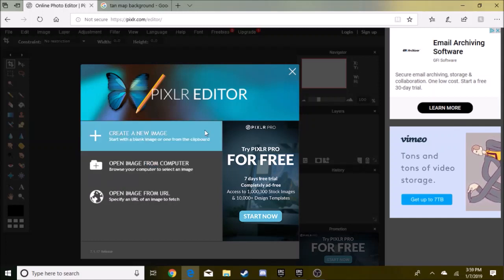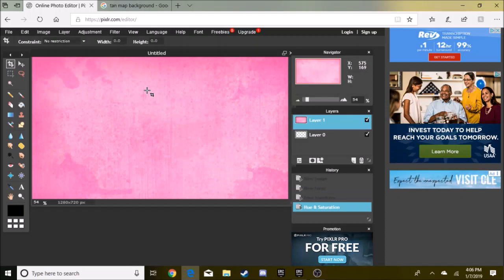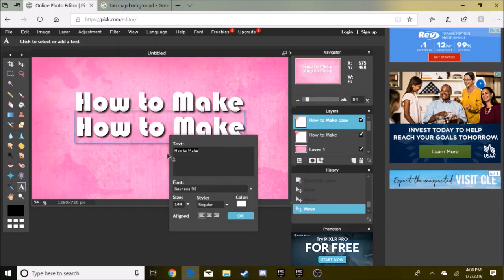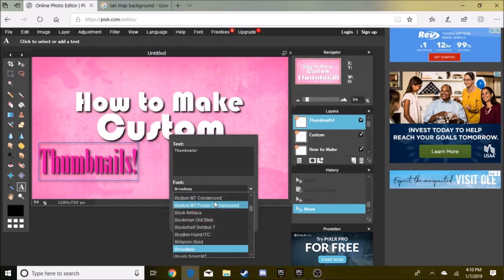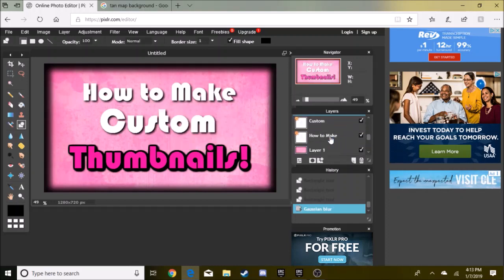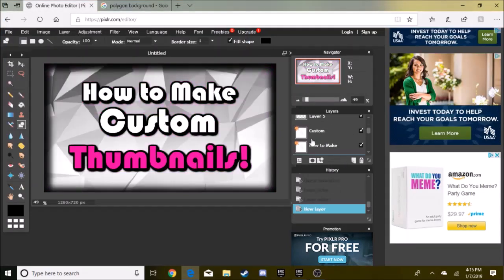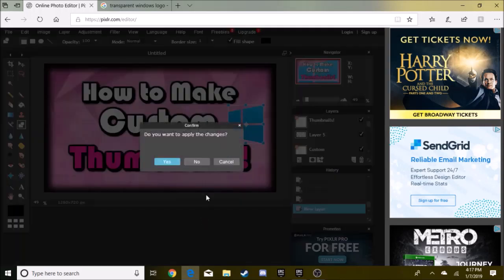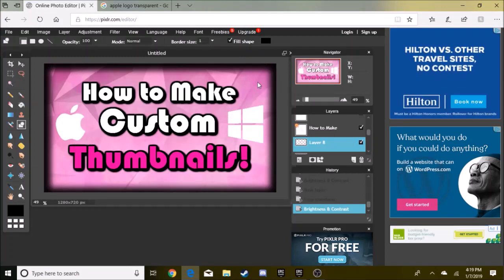How to Make Custom Thumbnails! - FOR FREE!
How to make a custom thumbnail for free.